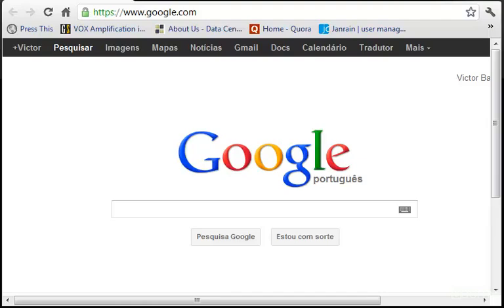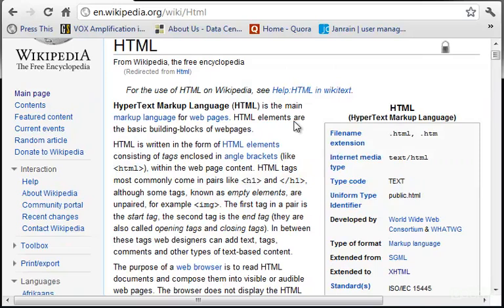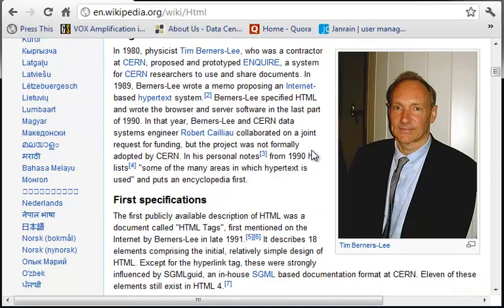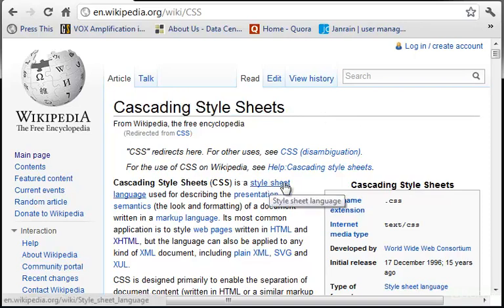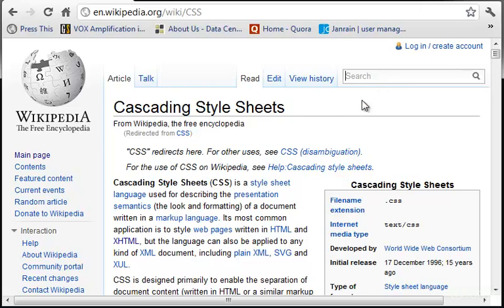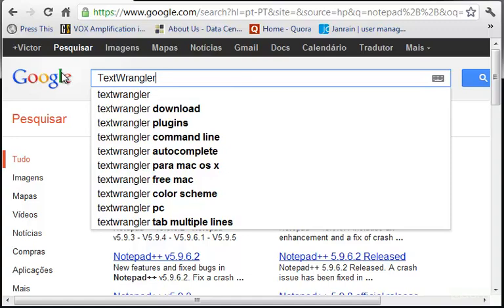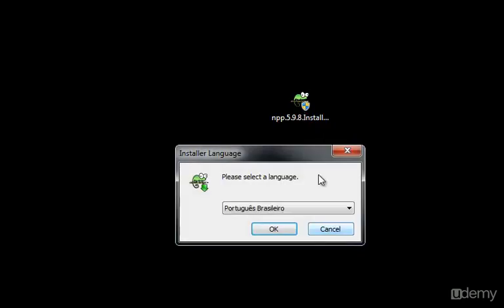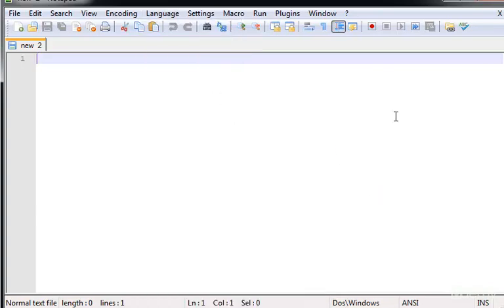Lecture 01 Introduction of XHTML and CSS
Learn with Udemy